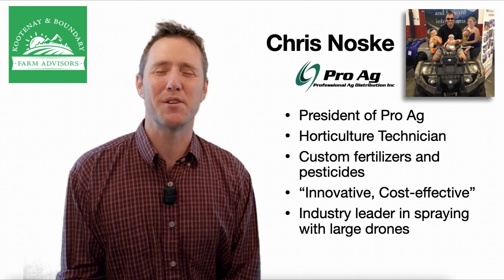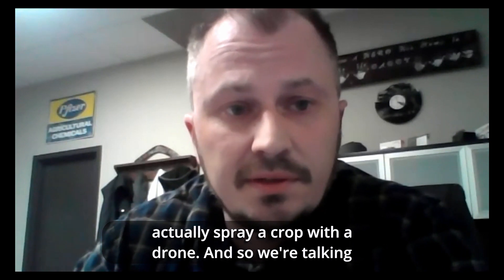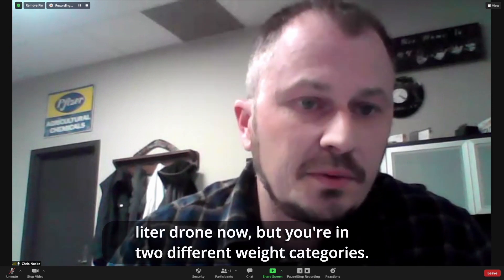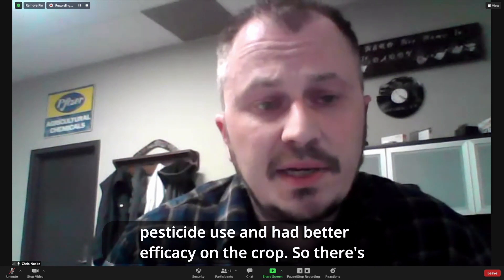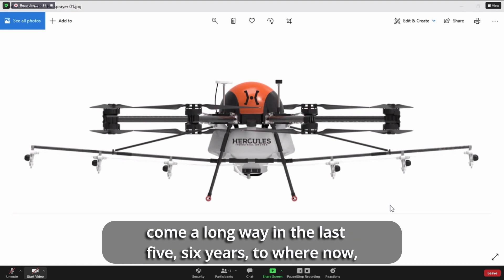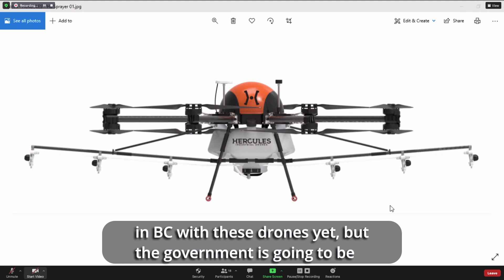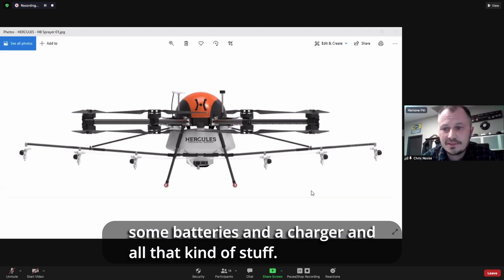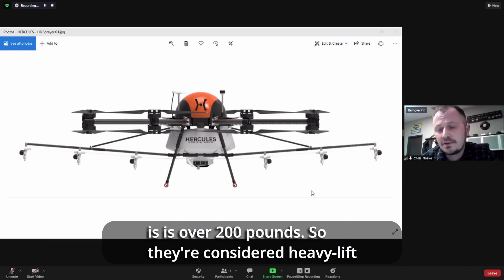Big Rig Spraying Drones and Nanotechnology with Chris Noske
A horticulturalist and entrepreneur, Chris Noske's experience with spraying drones has convinced him they can substantially reduce pesticide and fertilizers requirements: Precision applications by huge, 7-foot-wingspan drones require so much less chemical that they can pay themselves off in a single season. Chris also established Pro Ag to produce custom "nanotechnology" fertilizers and surfactants that cut chemical use to a fraction of the usual amounts.

00:00 - Intro
00:49 - Chris Noske
01:33 - Spray Drones
02:05 - Nanotechnology
02:31 - Airplane Application
03:10 - Drones are Better
04:29 - Less Spray Drift
05:24 - Fast Payback
06:18 - Big Units
06:45 - Rain on Cherries
07:26 - Licensing, Logistics, Swarms
09:13 - Nanotechnology Surfactant
11:27 - Cost and the Future
14:25 - Forage and Orchard Benefits

This video is part of the " Agricultural Drones" series hosted by Kootenay & Boundary Farm Advisors on March 18, 2021. Separate videos and transcripts for each of the following presentations are available

Ranch Mapping through the Seasons with Devin Chursinoff (maps made by Jon Wilson of 4 Elements Emergency Consulting, Grand Forks BC)